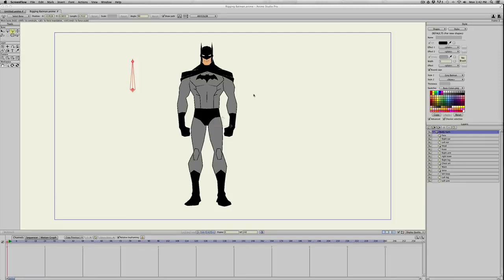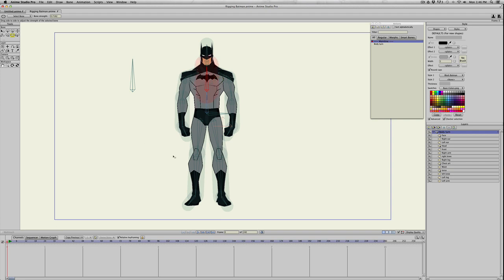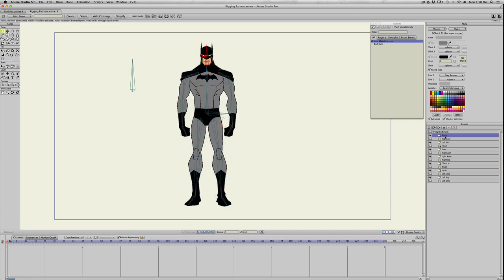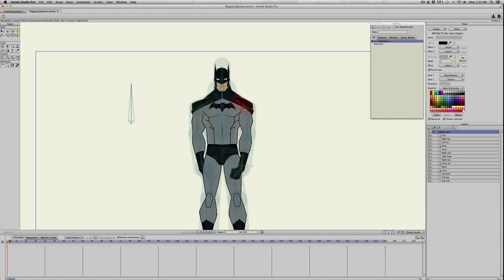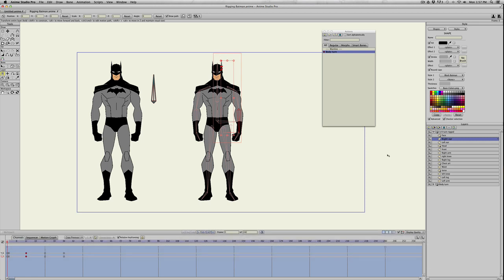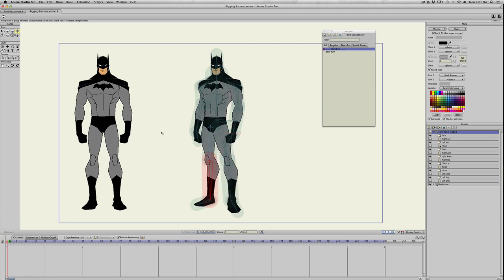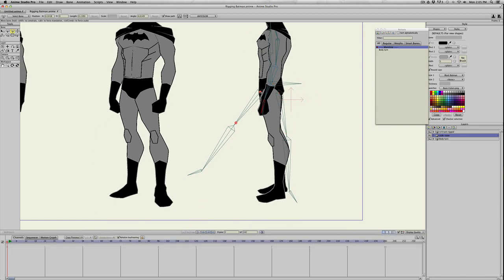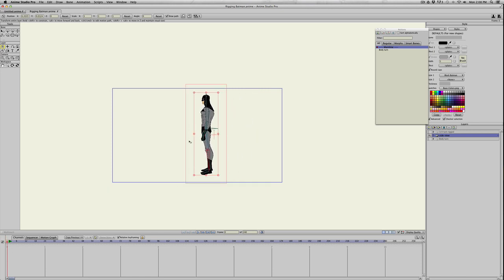How to use a body turn to create rigged character poses in Anime Studio or MOHO 12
First, I want to apologize that this video is actually incomplete. I started recording this last week and had intended to create an intro and also correct the character poses with smart bone actions but I've been sick for the last week with a throat infection so I've been struggling to work trying to lay of the talking as much as possible.

But, this video should still be pretty informative as it shows you how to take a body turn (if you've created it like I did in the Batman video) and make rigs with it fairly easily and fast.

I KNOW this isn't exactly what some of you wanted which was a fully turnable and fully rigged character but that is something that is just really, really hard to do.

Again, it is possible but  even though MOHO/Anime Studio have some amazing 3D capabilities they are at heart, 2D animation programs and were not meant to animate 3D models.

This is the best solution I could come up with as many rigged angles as you want if you're willing to put the time and effort into it.

It may not be the best solution but still. You'll at least be able to create multiple versions of your characters for lots of different shots.